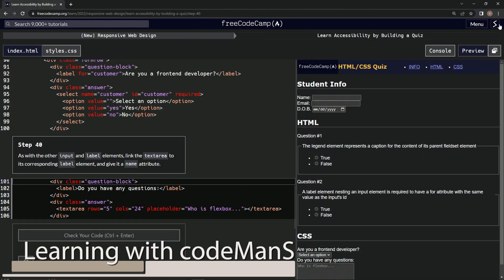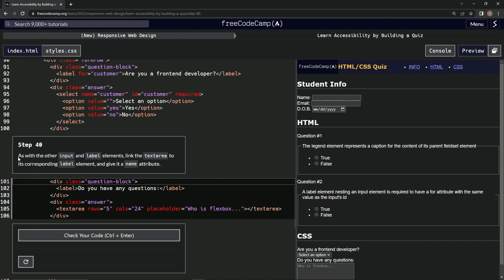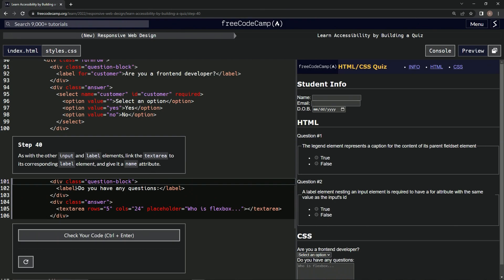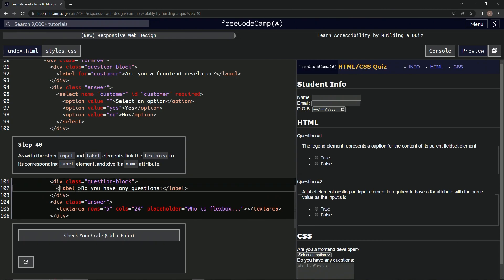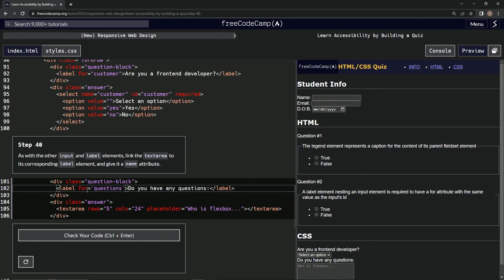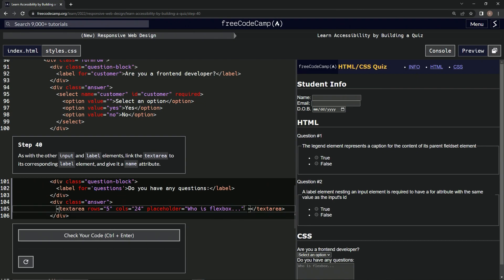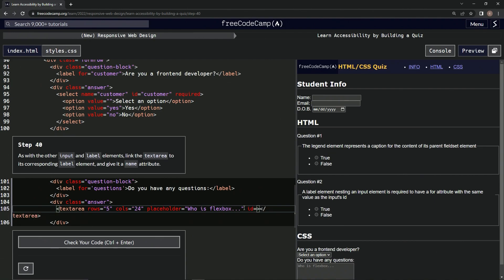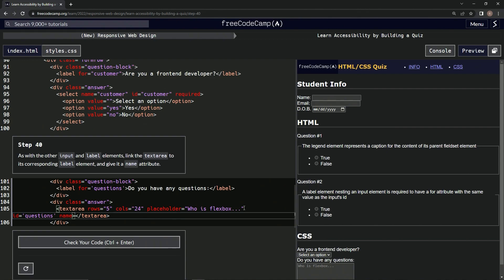learn2code | freeCodeCamp (New) Responsive Web Design - Building a Quiz: Step 40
this one has us linking the label and textarea element